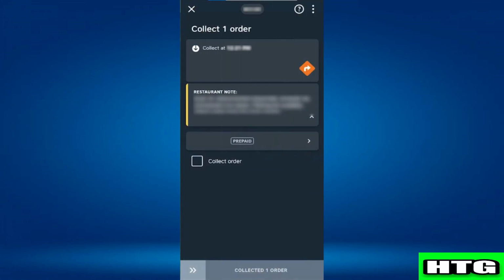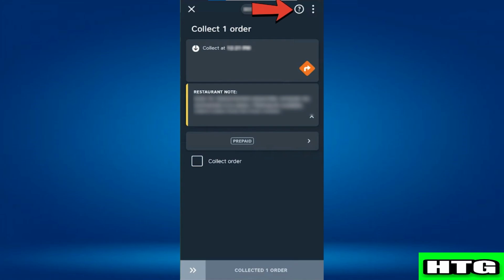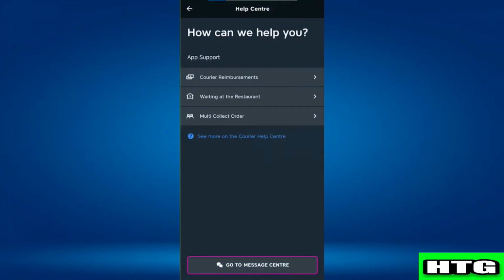NEW! CANCEL A SKIP THE DISHES ORDER AFTER IT'S BEEN ACCEPTED (WORKING) 2025!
Learn how to cancel a Skip the Dishes order even after it has been accepted by the restaurant. In this step-by-step guide, we’ll walk you through the process to quickly and efficiently cancel your order. Whether you’ve made a mistake or simply changed your mind, follow these easy instructions. Stay updated on the latest methods to get your order canceled without hassle. Don’t miss out on this valuable guide for 2025!